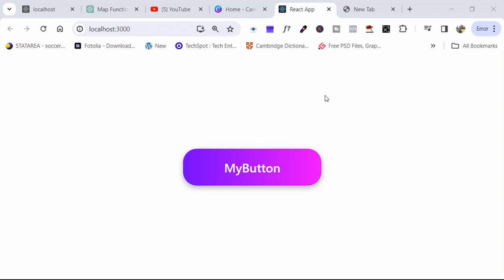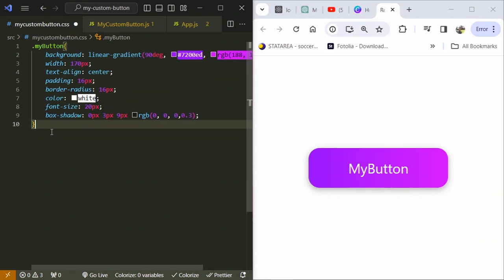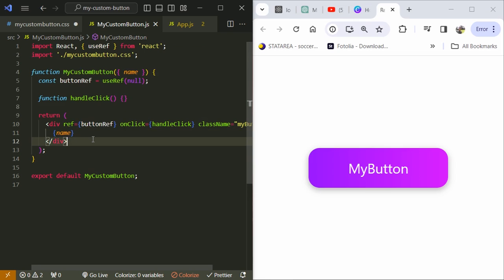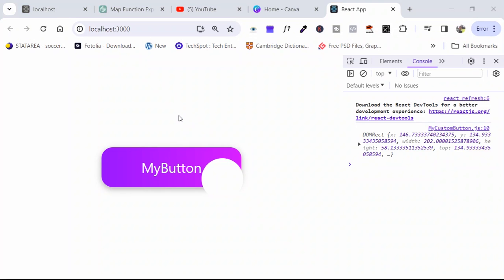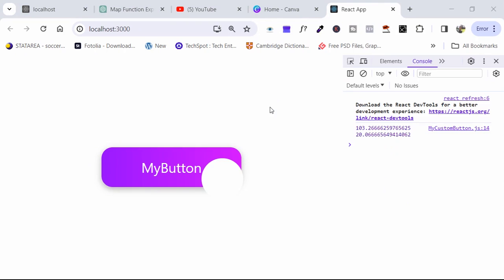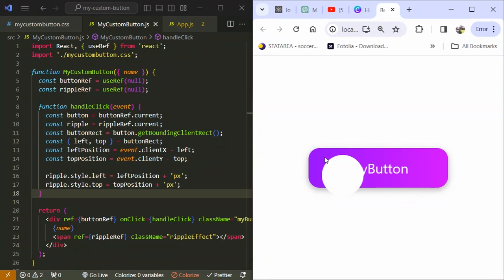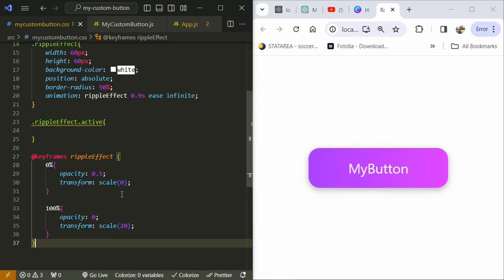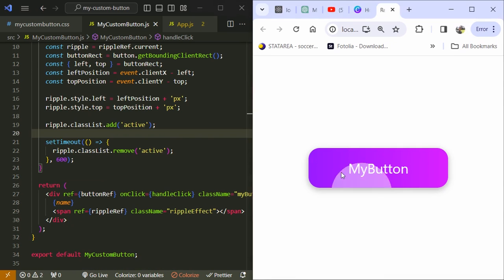How To Create a Button in React Js With Ripple Effect Animation - Step-by-Step Tutorial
In this comprehensive React.js tutorial, learn how to create an interactive button with a stunning ripple effect. Follow along as we guide you through the process step by step, from setting up your React project to implementing the ripple animation with CSS and React components.

Check out my FREE Code Snippets Tool to save your snippets

🚀 Key Topics Covered:

-Creating a stylish button component
-Adding a smooth ripple effect with CSS transitions
-Integrating React state for dynamic interactions
-Enhancing user experience with event handling

Whether you're a React beginner or looking to enhance your UI development skills, this tutorial provides practical insights and hands-on examples. Don't miss out on creating visually appealing buttons that engage users with a subtle ripple effect.